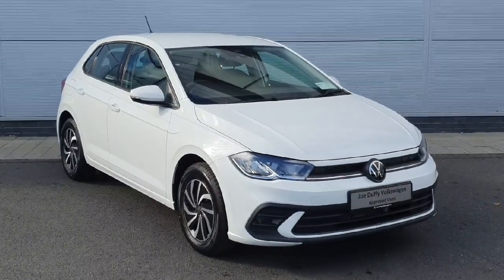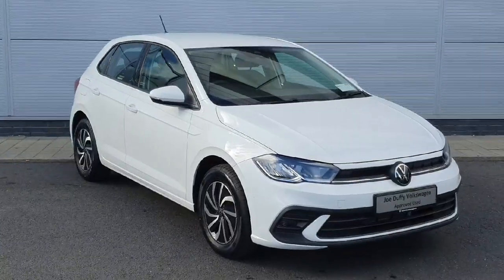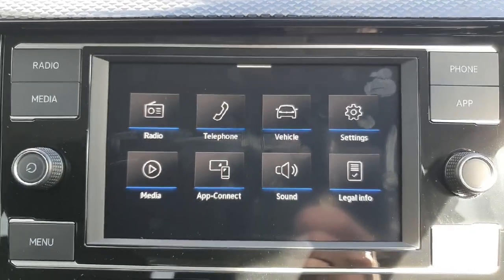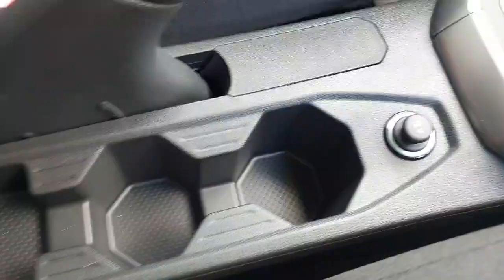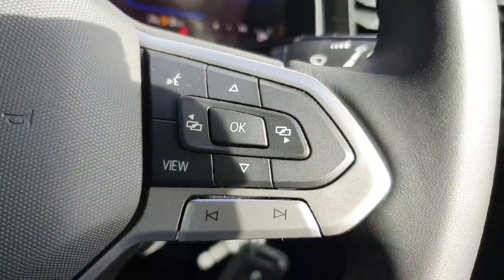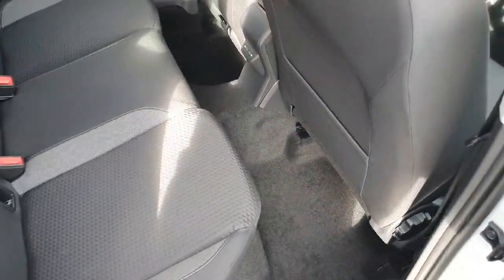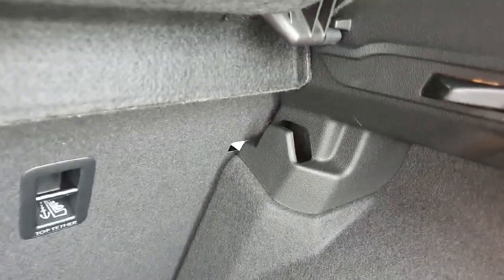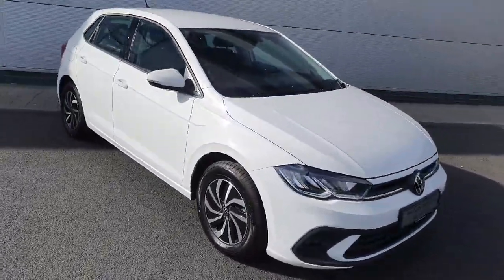242D20336 - 2024 Volkswagen Polo 1.0 TSI 95HP Life RefId: 535318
This video was uploaded by karmvw on 12 Oct 2024. Please contact sales for more details